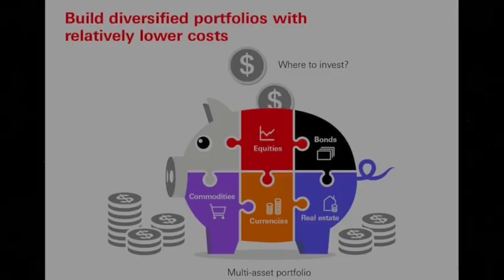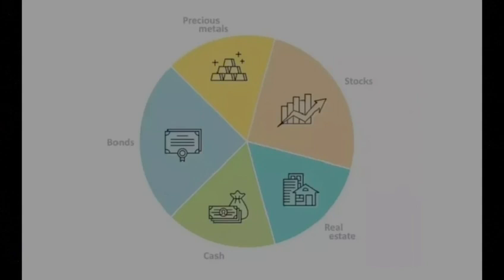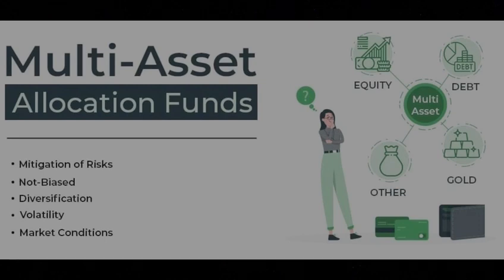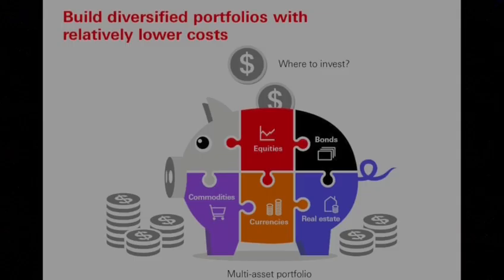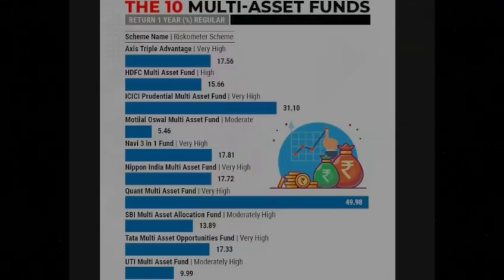What are Multi Asset funds ?